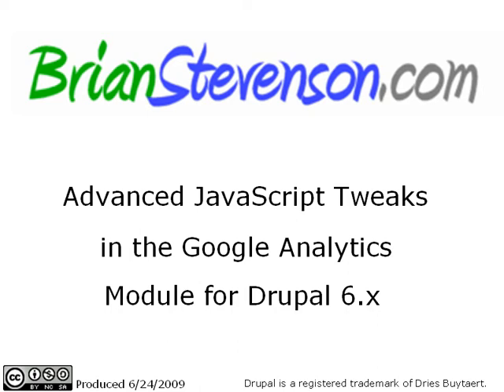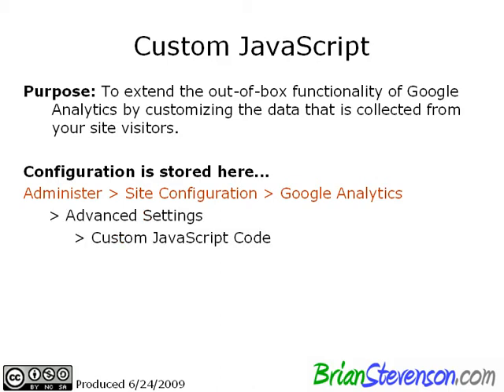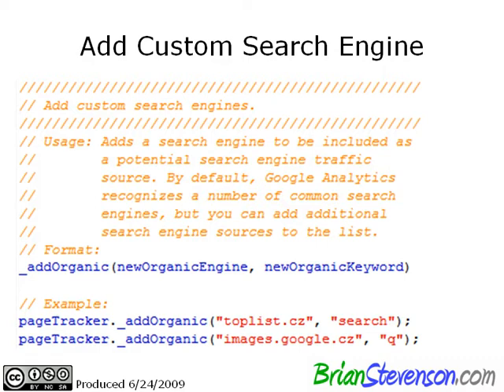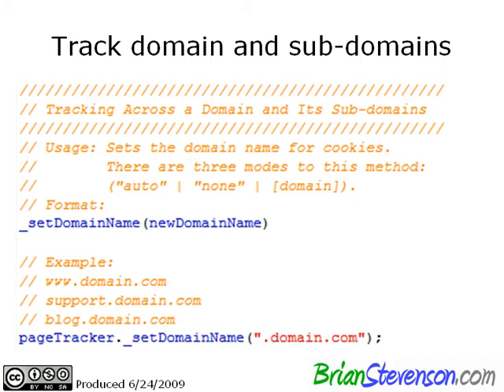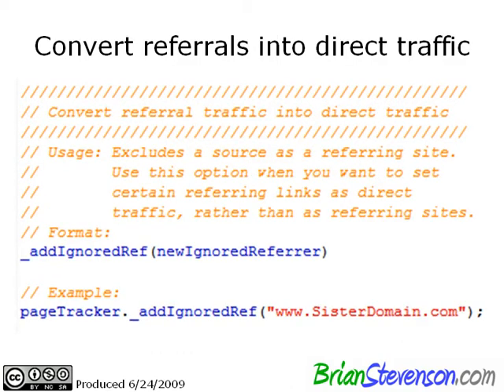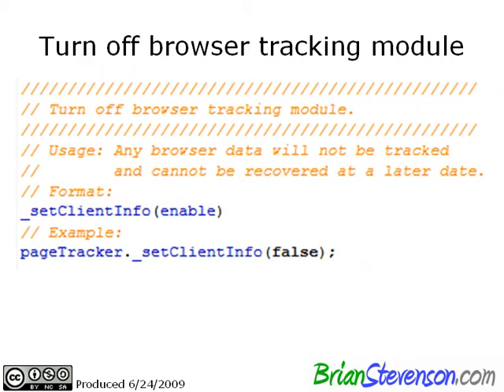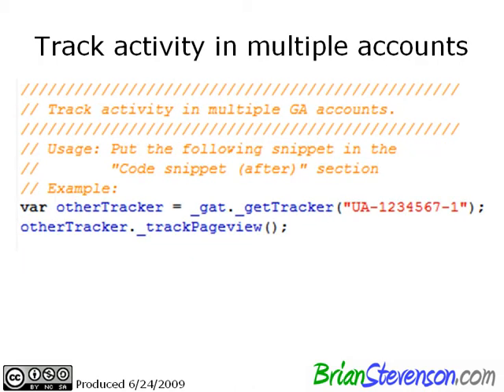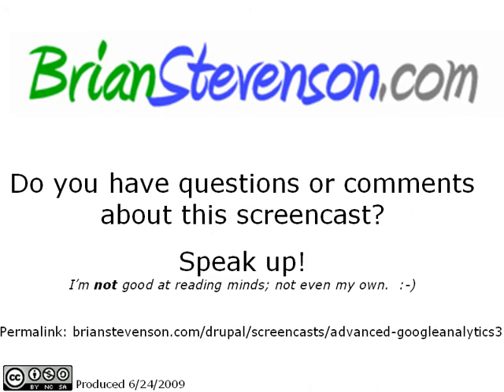Advanced JavaScript Tweaks in the Google Analytics Module for Drupal 6.x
What we're covering today:
 + Add Custom Search Engine
 + Track domain and sub-domains
 + Convert referrals into direct traffic
 + Turn off browser tracking module
 + Turn off title detection
 + Track activity in multiple Google Analytics accounts

About Google Analytics Module:
The Google Analytics module for Drupal 6.x integrates Drupal's powerful site administration tools so you can harness the fullest potential of your Google Analytics account.  The module offers user-specific, role-specific, and page-specific tracking.  It can send role or profile information to Google Analytics so you can run user segmentation reports.  You can easily extend your Google Analytics with custom JavaScript code.  The possibilities are endless!

About Google Analytics:
Google Analytics is the next-generation web analytics tool that show you how people find your site, how people navigate through it, and how they become customers. Google Analytics is both easy to use and offers an enterprise-class reporting interface.  Google Analytics is also free!